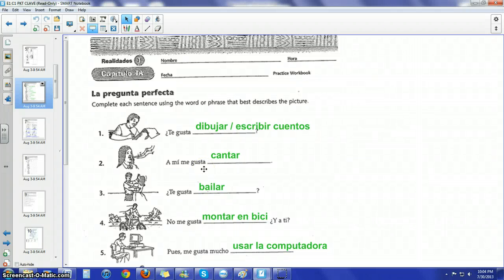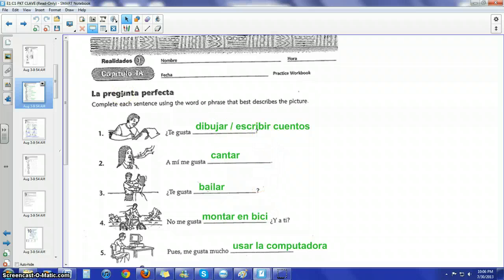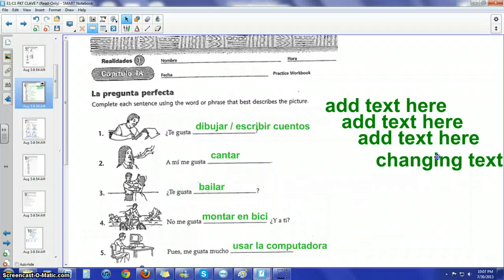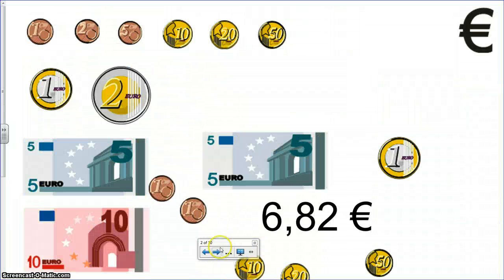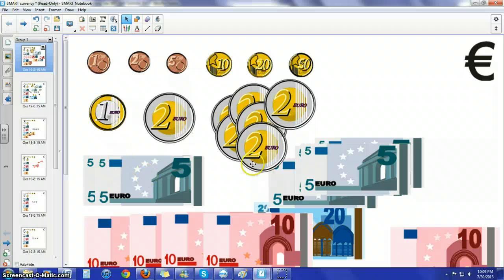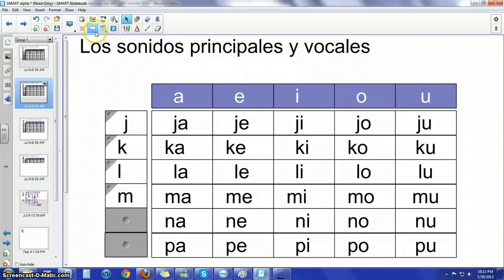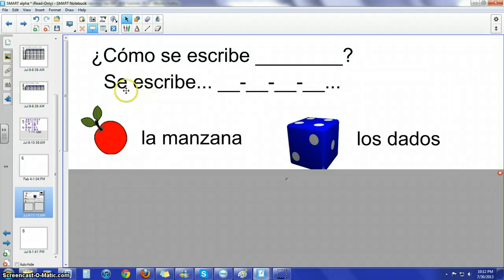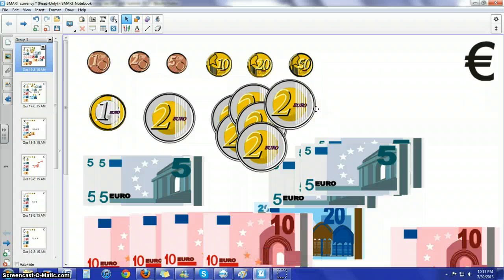Interactive Whiteboard Intro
SMARTBoard lesson examples